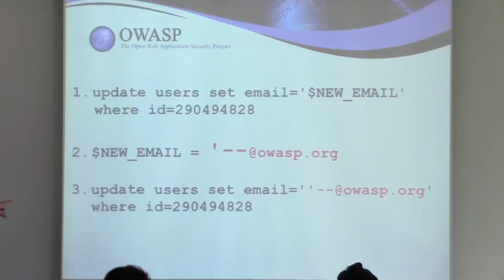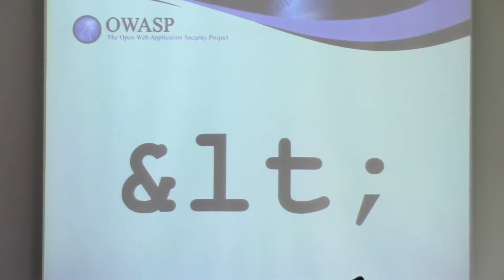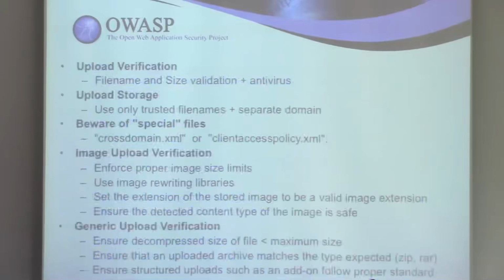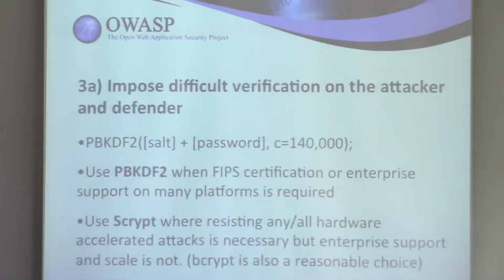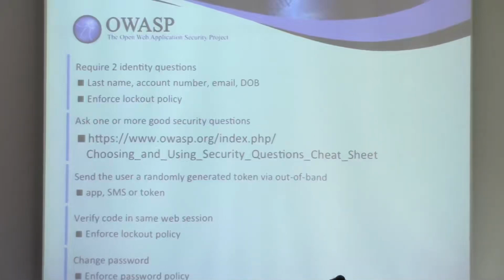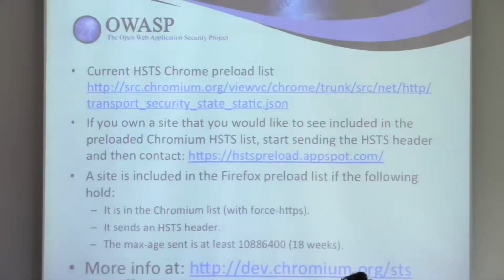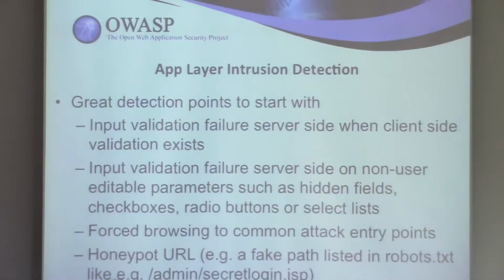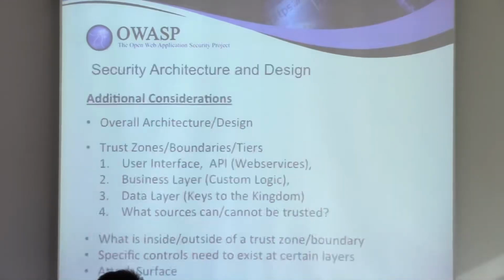OWASP Top Ten Proactive Controls Jim Manico